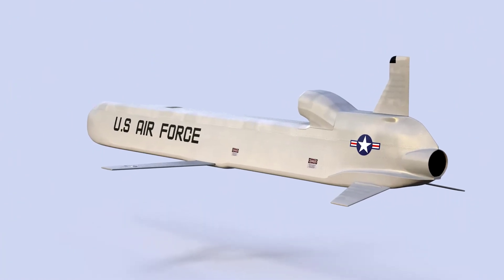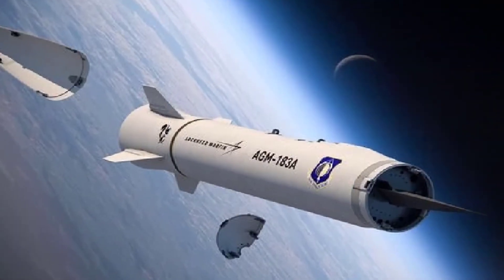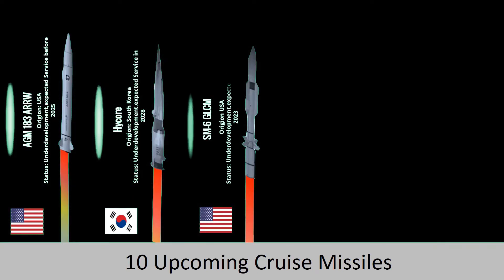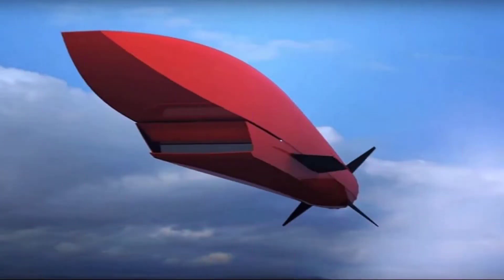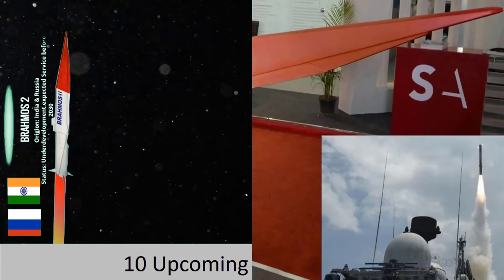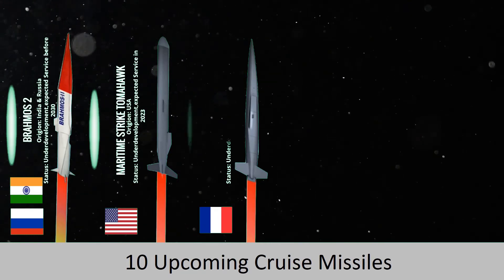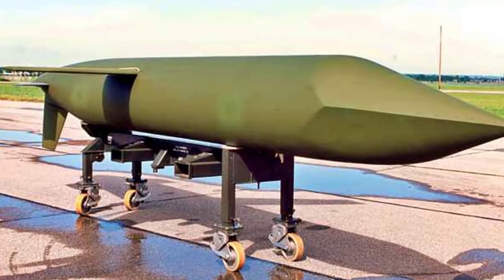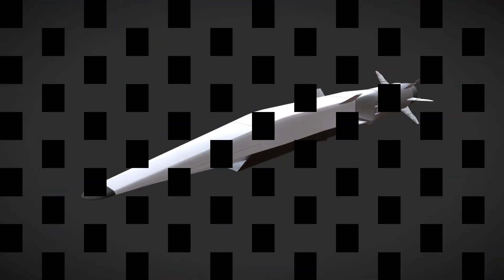Top 10 Upcoming Missiles in the World in 2022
Hello Everyone, If you want to know about 10 UPCOMING MISSILE IN THE WORLD 2022, then there’s a new video for you on AtomicReality.

I hope you will enjoy this video and also get an idea about 10 UPCOMING MISSILE IN THE WORLD 2022and please suggest a new video.

Please watch these videos on my channel

Credits: The Artist who drew the images are in the following websites. Kindly check and support them.

Atomic Reality does not own the rights to these videos and pictures.